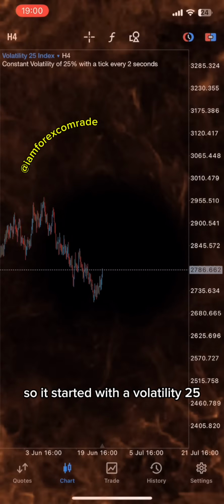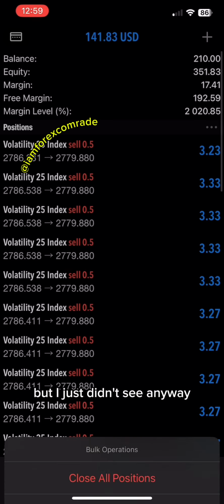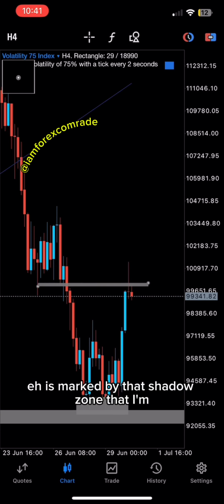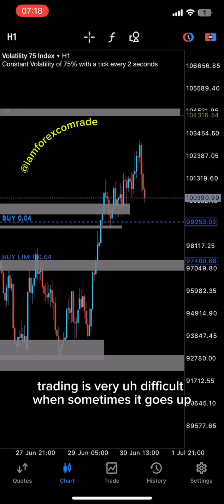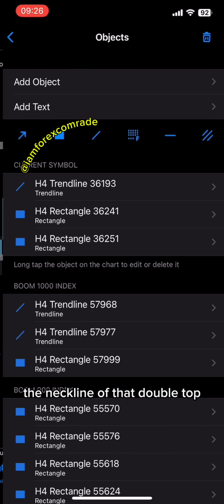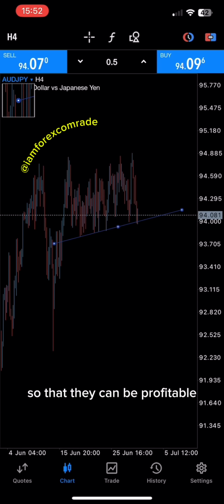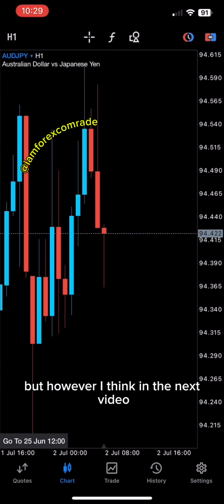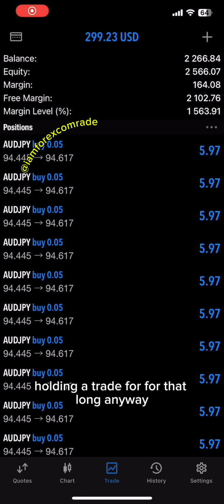$20 giveaway challenge accomplised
Great news‼️‼️‼️

3. After completing the above tasks, directly message me with your details and I will give you the usdt address for your deposit

The Only Price Action Strategy You Need| BoS & CHoCH included